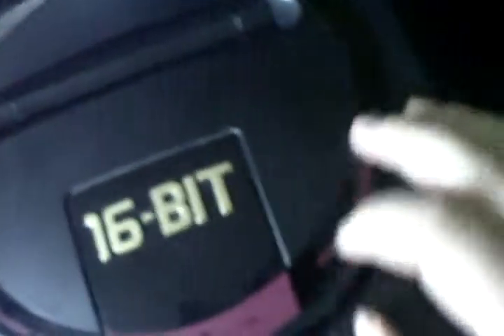Sega MD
$2.99 was the cost. Just thought i'd give you tips and tricks for playing Genesis games on a stock MD.
All you need is a 32X, a genesis game (NTSC),an a Mega Drive (obvious).